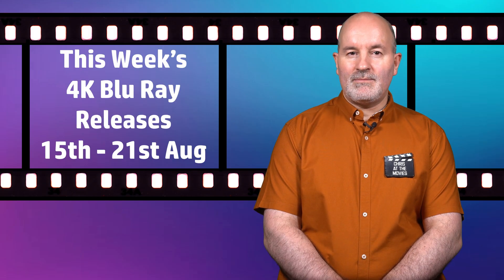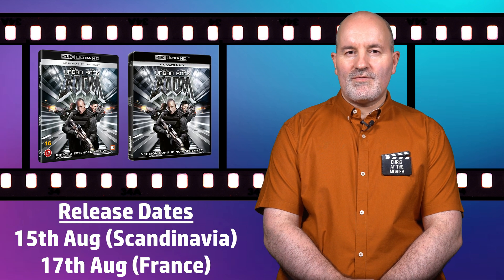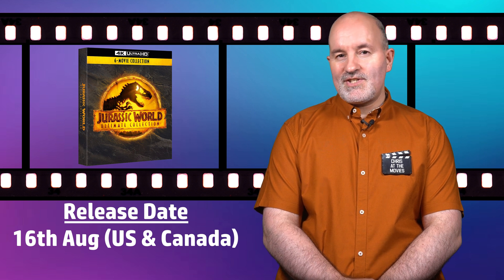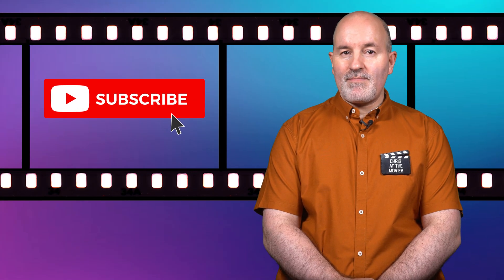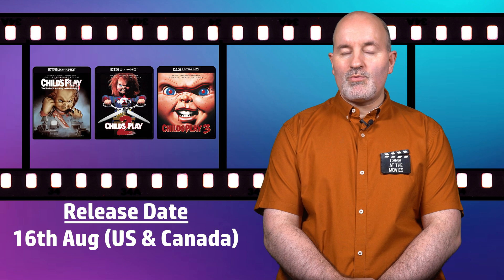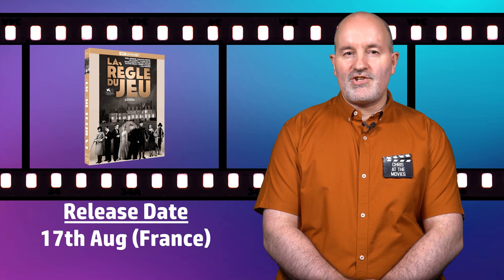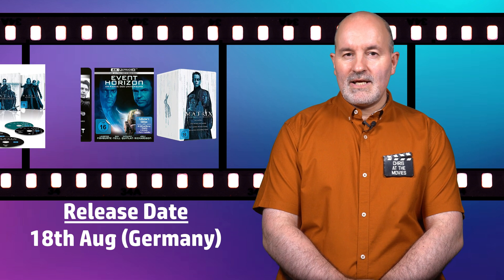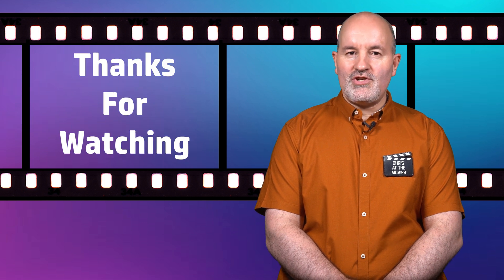This Week's 4K Blu Ray Releases | 15th - 21st August 2022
Intro
Persephone - Retro Funky (Sundance Remix)